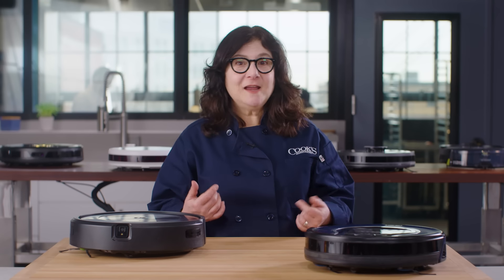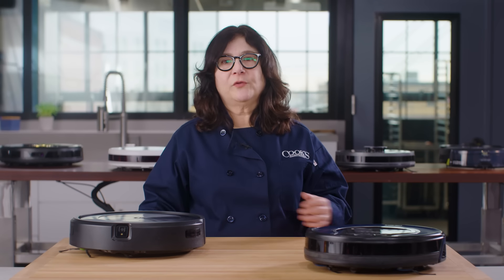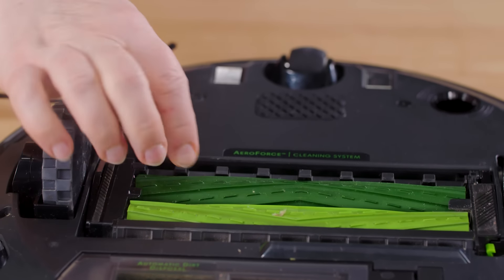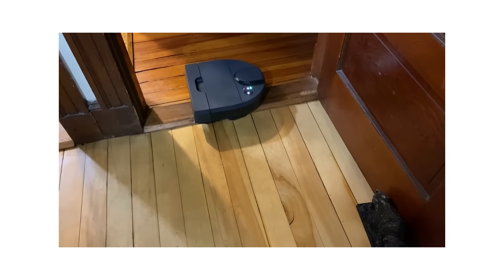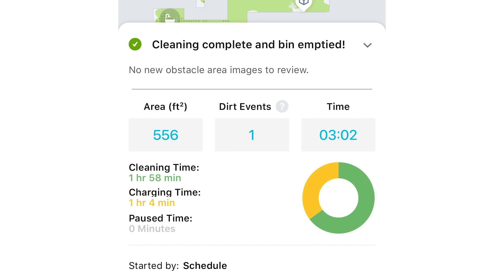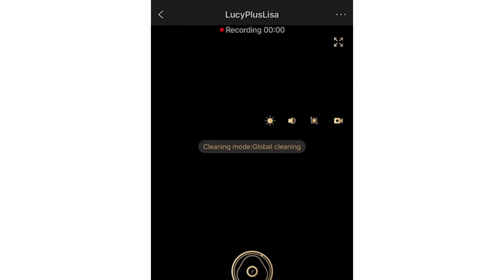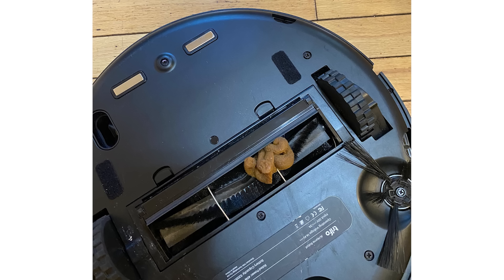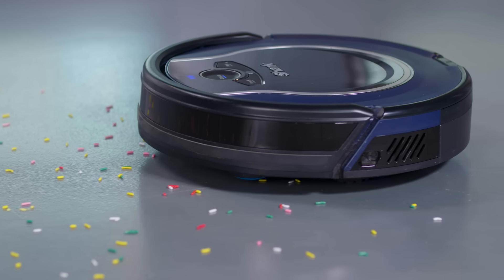Equipment Review: The Best Robot Vacuums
Today’s robot vacuums promise to map your home, vacuum and mop your floors, avoid pet “accidents,” empty their own bins, do video surveillance, and clean specific rooms following elaborate schedules. Do any of these functions work?